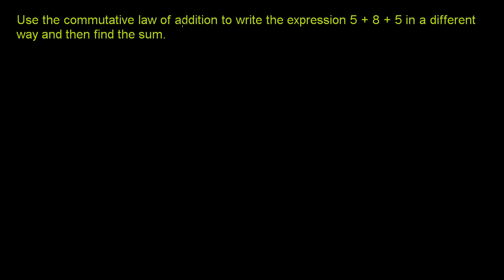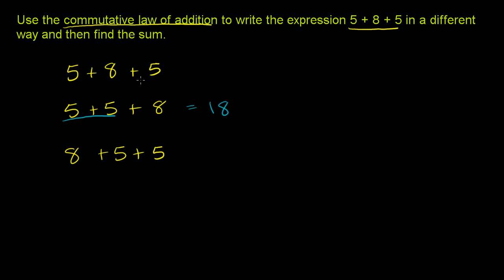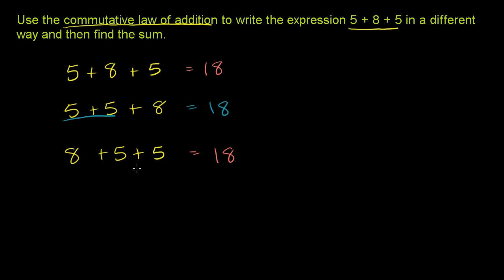Commutative law of addition | Arithmetic properties | Pre-Algebra | Khan Academy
Courses on Khan Academy are always 100% free. Start practicing—and saving your progress—now

Commutative Law of Addition